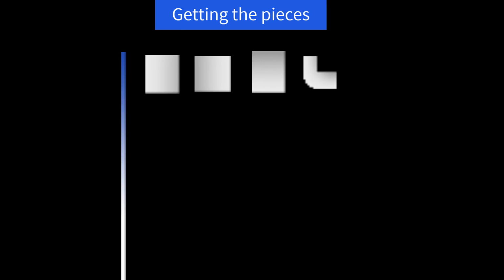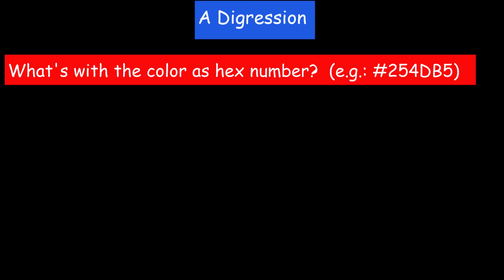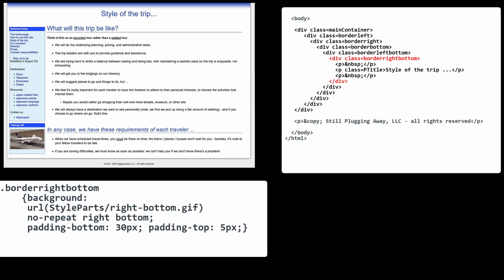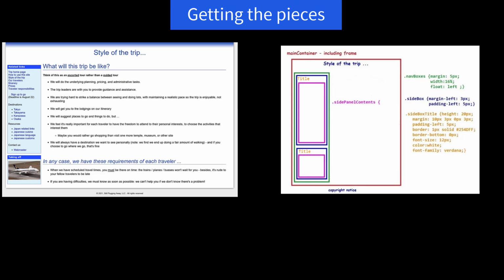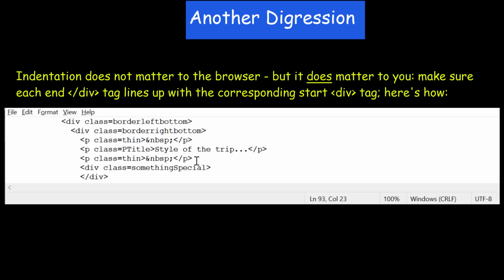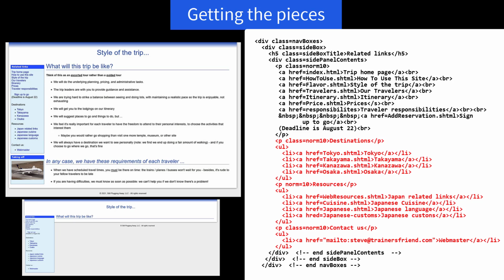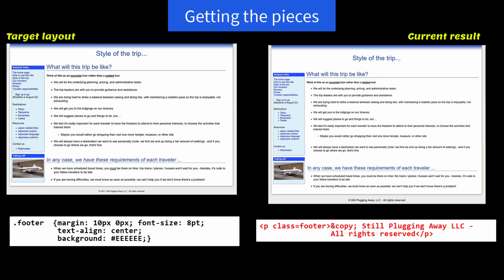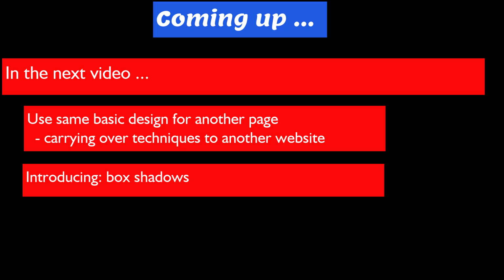Advanced Topics in Web Coding: Lesson 3: Page Framing; part 1: using GIF images to create a frame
This discussion demonstrates deep nesting of DIV elements as well as creating a two-column layout, and more.